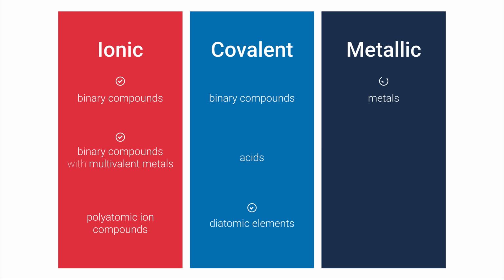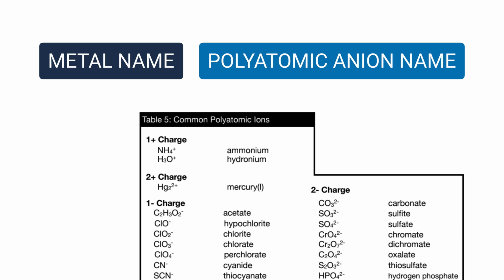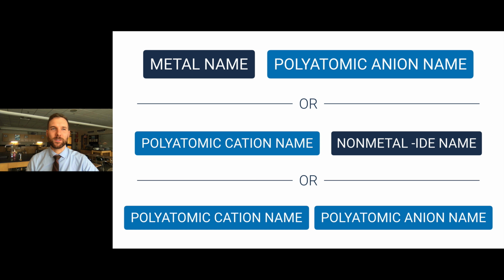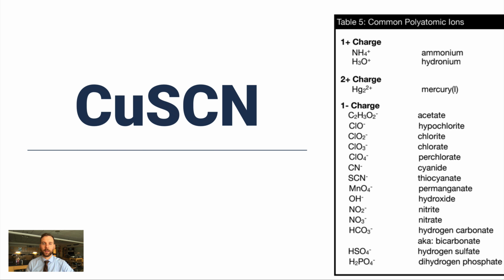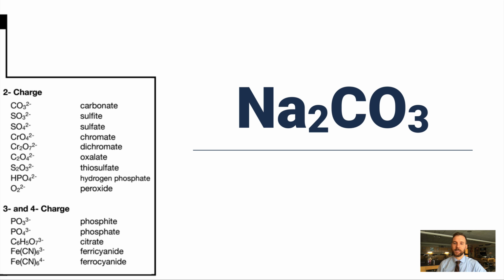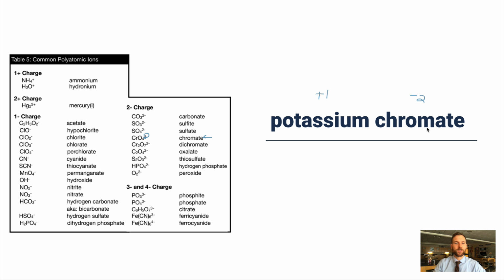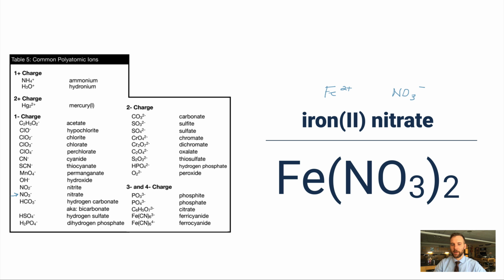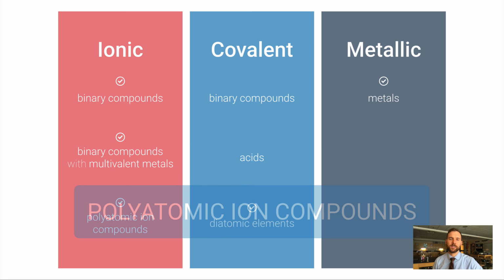Polyatomic Ion Compounds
In this video, we learn how to name and write formulas for ionic compounds that contain a polyatomic ion.  It’s helpful to have a periodic table and your Reference Tables nearby for this one.

I’ve thrown in a few multivalent metals, too, just for good measure.